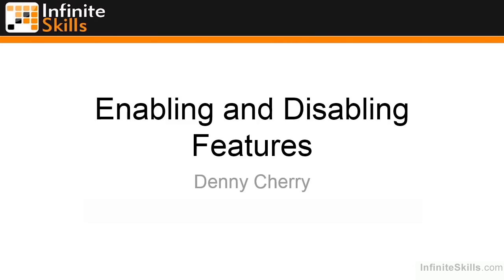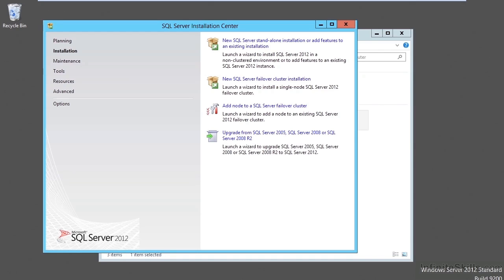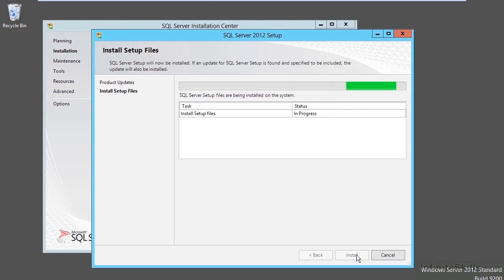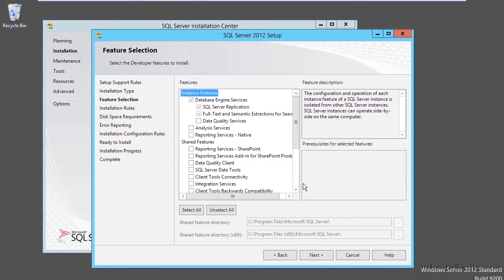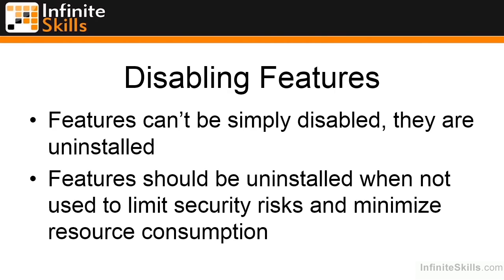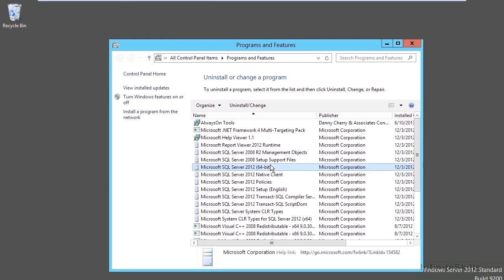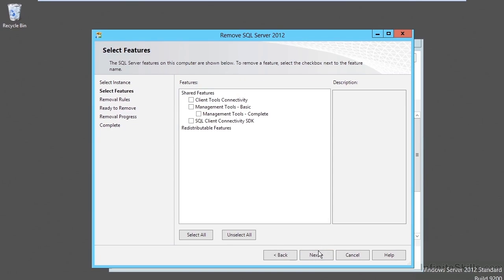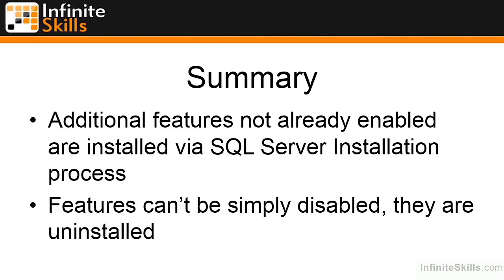94100 015 0213 Enabling And Disabling Features